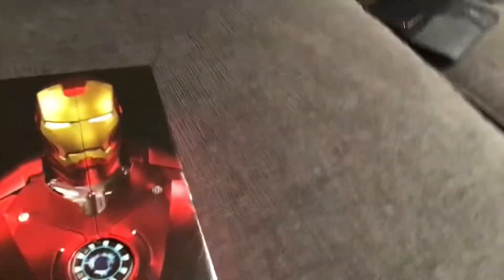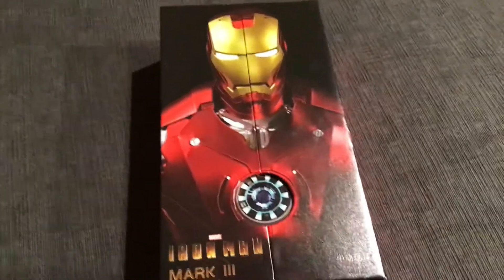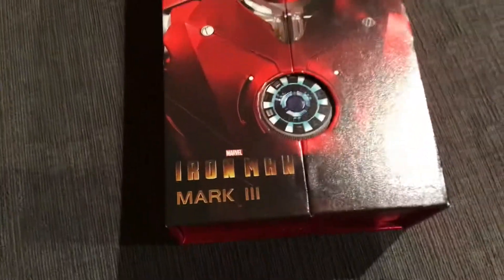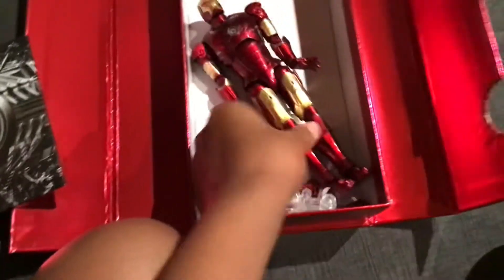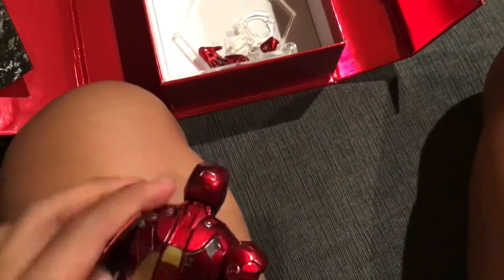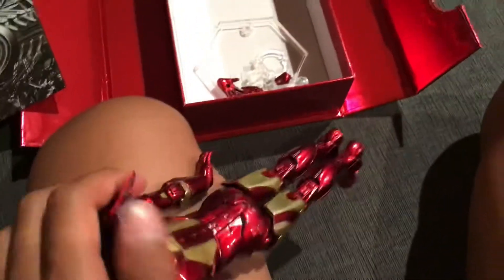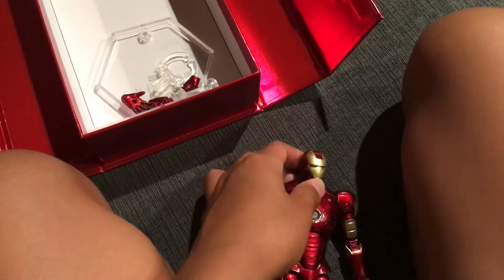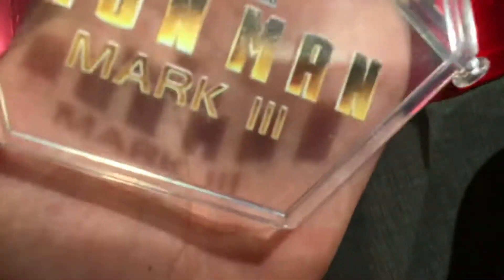Unboxing 43 dollar iron man action figure bought on Amazon